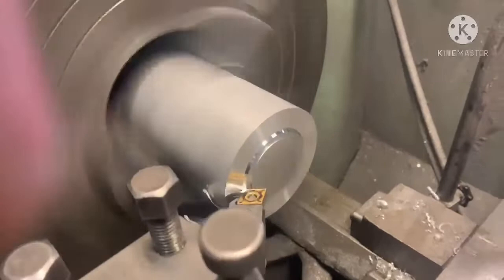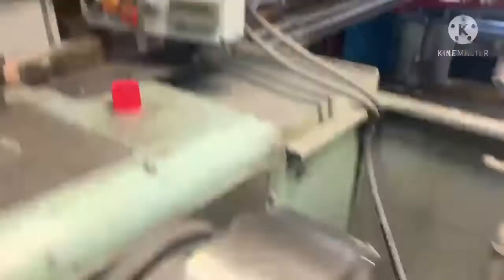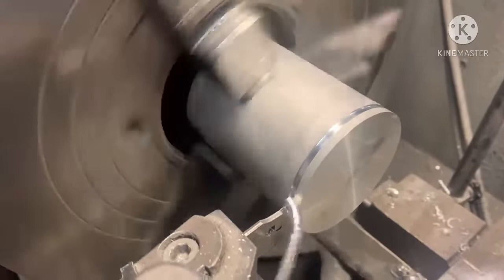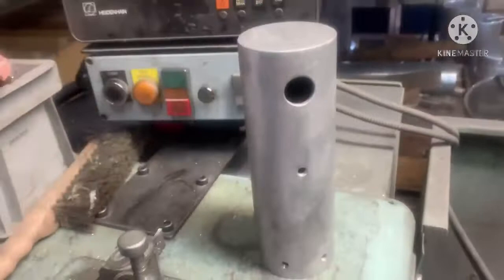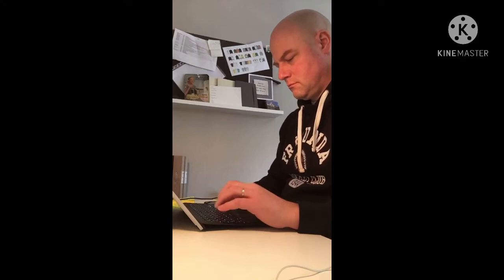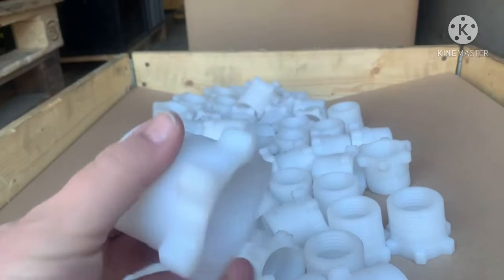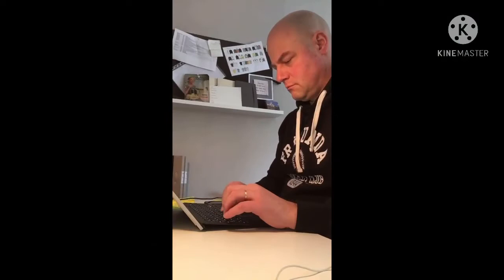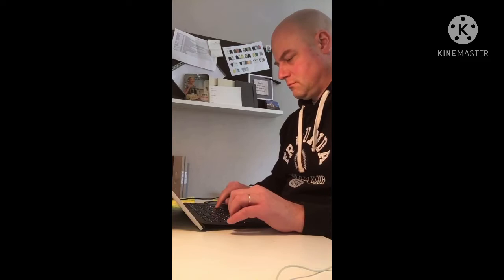The king and the peasant. The modern version. 🤘😃🤘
A fun video to do. Johan is the king.

Johan Granath
Shave&Butcher